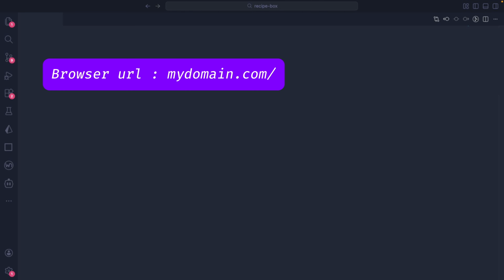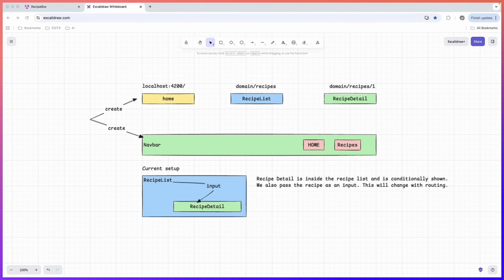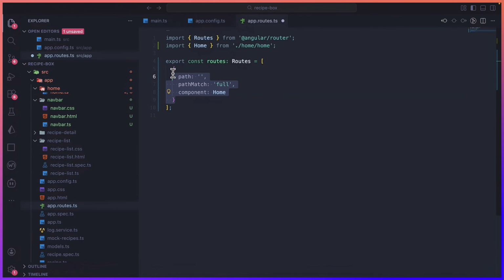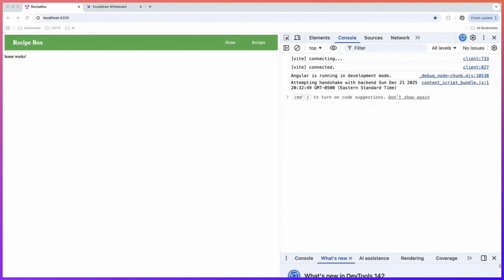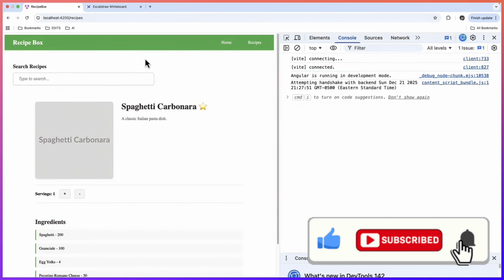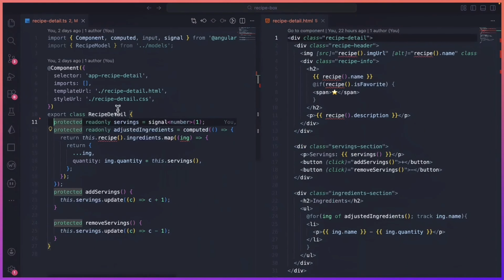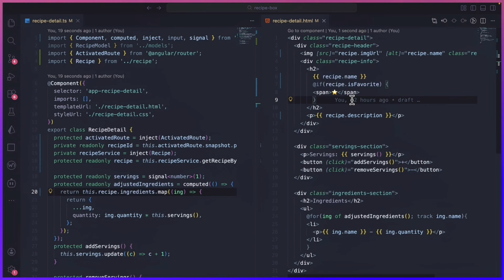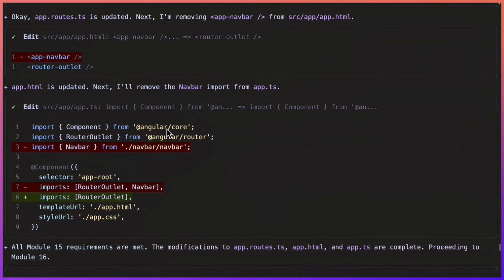Angular crash course | 2026 🔥 - Part 9 | Routing explained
This is a playlist where I put myself as a student and follow Gemini AI and Angular tutor to guide me step by step in my learning journey to get the core fundamentals of Angular in a little under 3 hrs.  Here is the course curriculum  in detail for those who want to know what you can expect in this playlist.

Short 10-20 min max videos each covering specific sections. That's what each playlist will be. The goal is to learn the core fundamentals and concepts that you take forward in your angular journey in 2026.

00:00 Routing conepts
03:00 Add routing to project
06:35 Add navigation bar & router links
10:42 Dynamic routes

* Module 1: Getting Started
* Module 2: Dynamic Text with Interpolation
* Module 3: Event Listeners ((click))

Phase 2: State and Signals
* Module 4: State Management with Writable Signals (Part 1: set)
* Module 5: State Management with Writable Signals (Part 2: update)
* Module 6: Computed Signals

Phase 3: Component Architecture

* Module 7: Template Binding (Properties & Attributes)
* Module 8: Creating & Nesting Components
* Module 9: Component Inputs with Signals
* Module 10: Styling Components
* Module 11: List Rendering with @for
* Module 12: Conditional Rendering with @if

Phase 4: Advanced Features & Architecture
* Module 13: Two-Way Binding
* Module 14: Services & Dependency Injection (DI)
* Module 15: Basic Routing
* Module 16: Introduction to Forms
* Module 17: Intro to Angular Material

Interested in knowing more about a dedicated signals course & would like to recommend topics that you love to see?

Audio credits